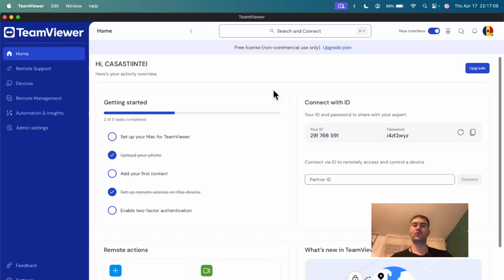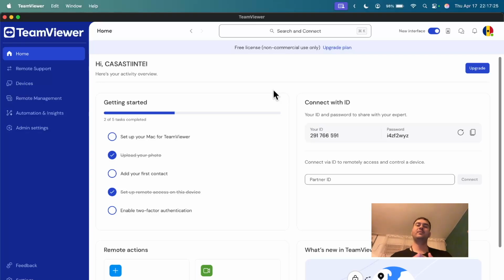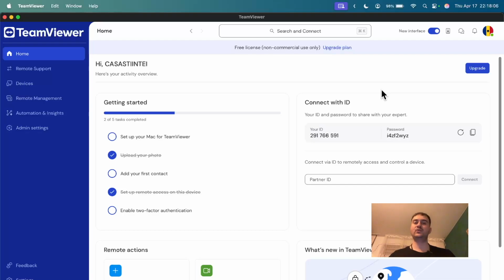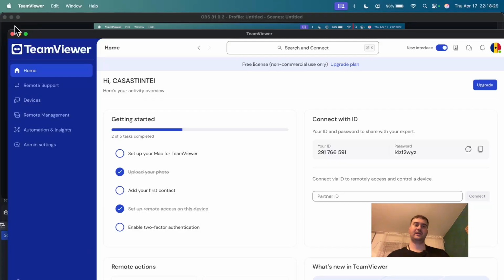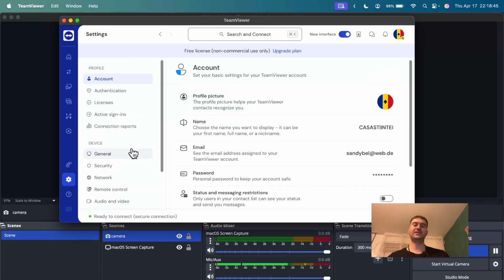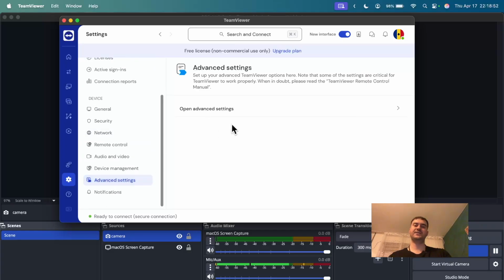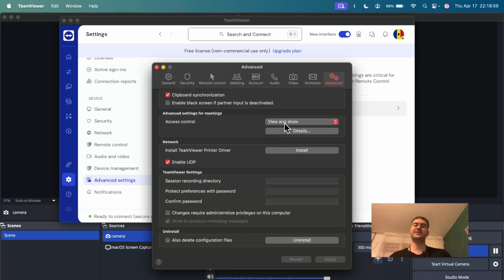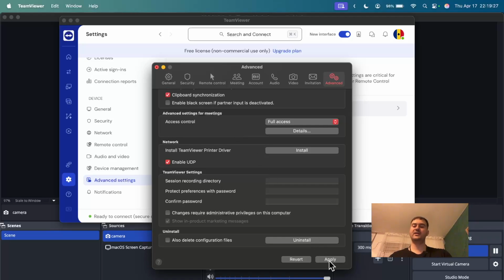TeamViewer asks for PASSWORD or goes into PRESENTATION MODE - FIX (EASY ACCESS)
In this TeamViewer tutorial we will fix the problem where it asks for PASSWORD or goes into PRESENTATION MODE.

For this to work you have to have set EASY ACCESS to your specific device. You also need a Teamviewer account for this to work.

📷 My cheap camera tripod
🎤 My inexpensive camera shotgun mic
🎤 My affordable wireless lav mic (used in this video)

If you have any questions or suggestions, please write a comment and I or someone else will reply to you. Think you can help someone in the comment section? Do it, and spread the love.

A good man 😇 out of the good treasure 💰 of his heart 💙 bringeth forth that which is good 👍; and an evil man 👿 out of the evil treasure 💰 of his heart 🖤 bringeth forth that which is evil 👎: for of the abundance of the heart 💖 his mouth speaketh 👄. (Luke 6:45)

Thank you, once again, to all my supporters!